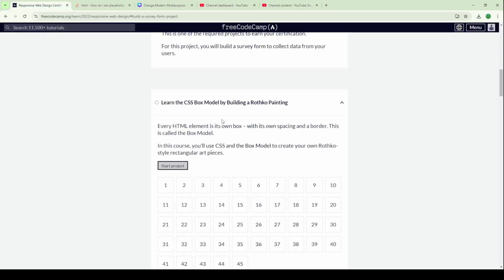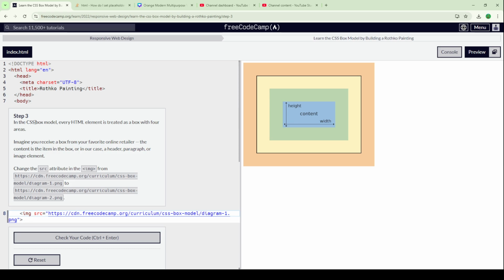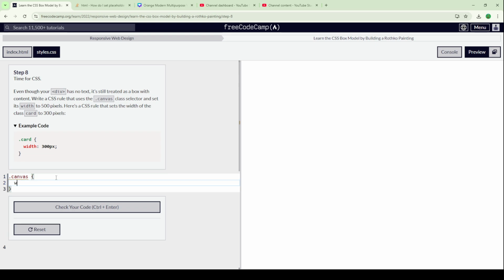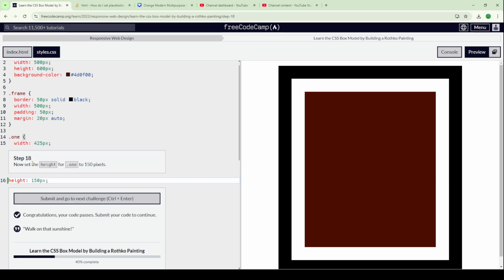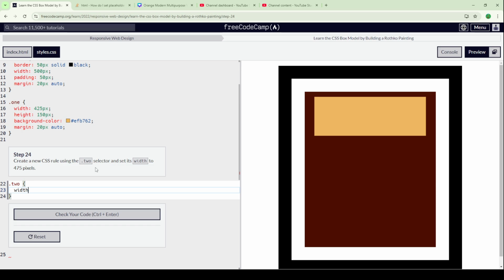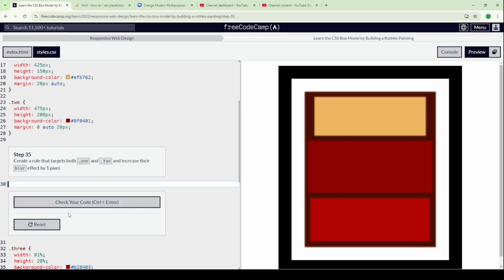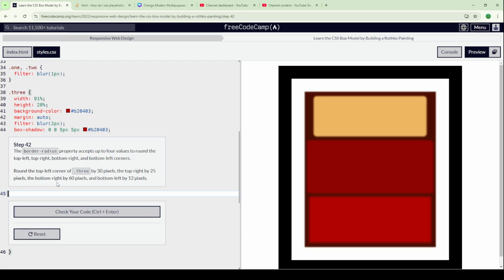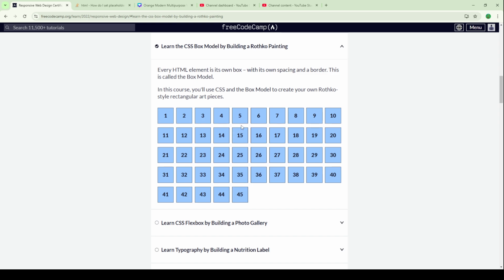Coding Journal #6 - Learn CSS Box Model by Building a Rothko Painting - freeCodeCamp.org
Course: Responsive Web Design
Lesson #5 : Learn CSS Box Model by Building a Rothko Painting
Time spent: 16 minutes
Steps: 45 steps
Topic: HTML, CSS